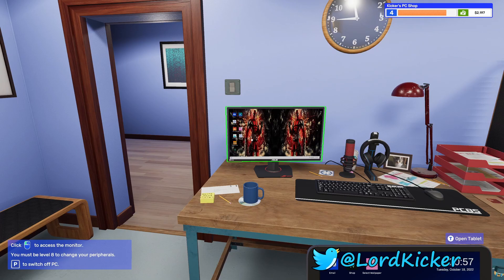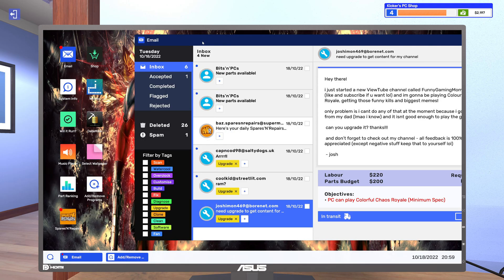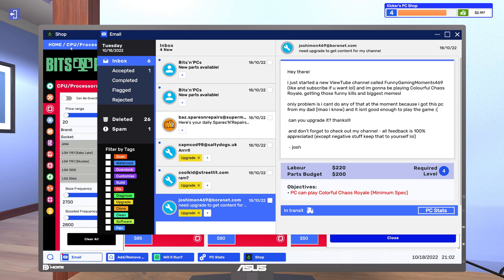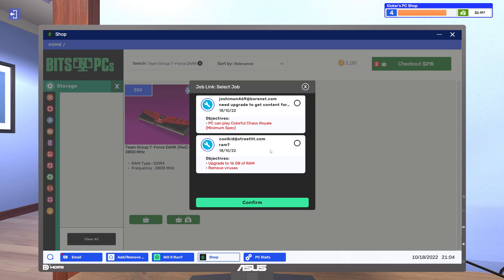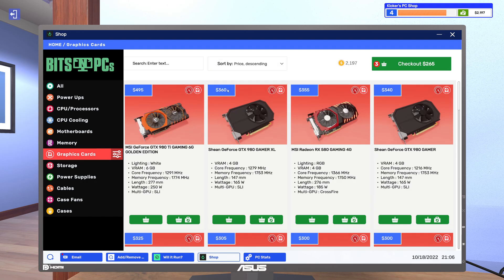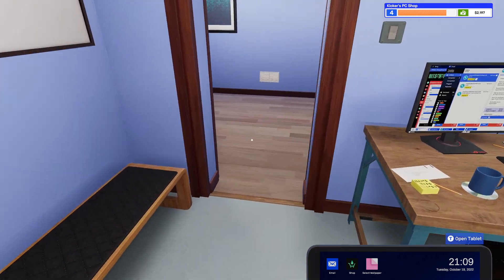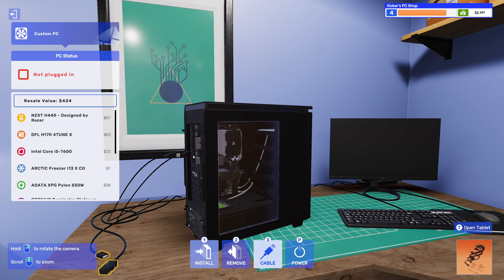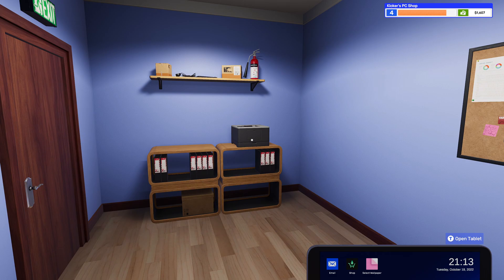Let's Play PC Building Simulator 2 EP08 Placing orders